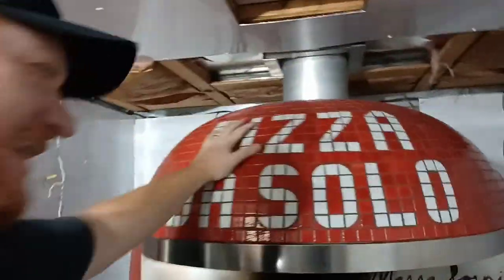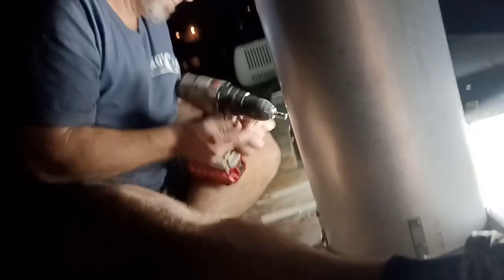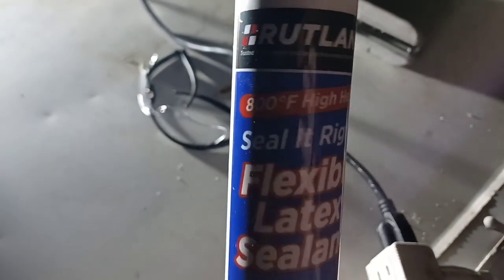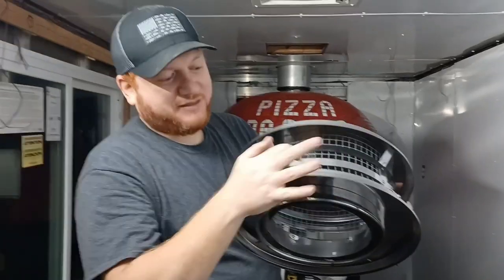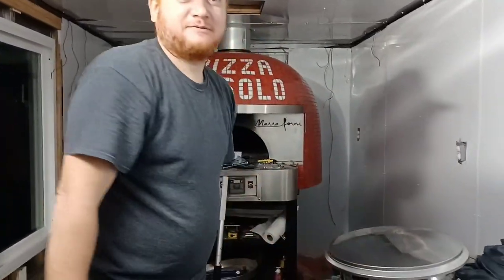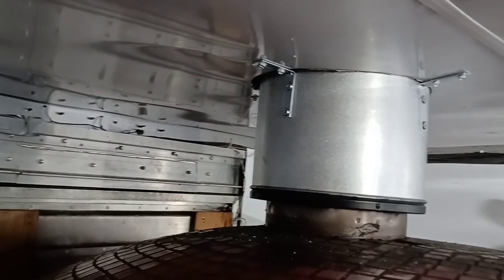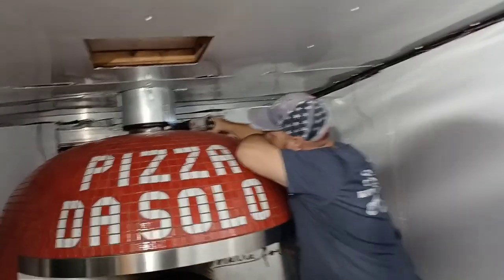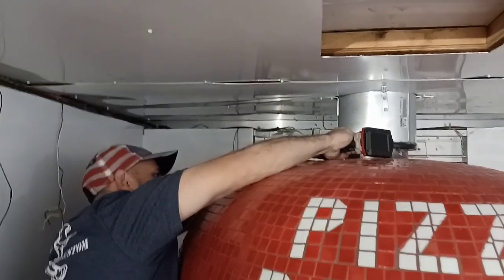Finishing Chimney installation on wood fire pizza truck build.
Art and I were finishing up installation of the flur pipe on the wood fired oven. the food truck build is slowly coming along. We also made a spark arrestor for the Chimney cap.